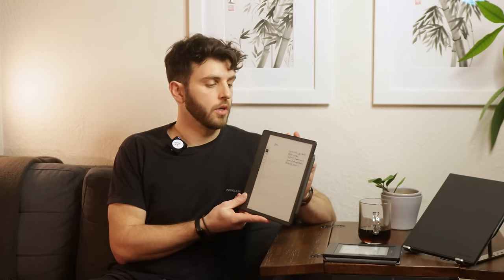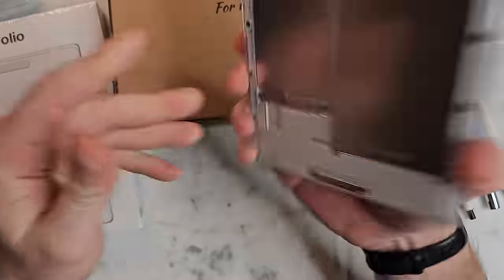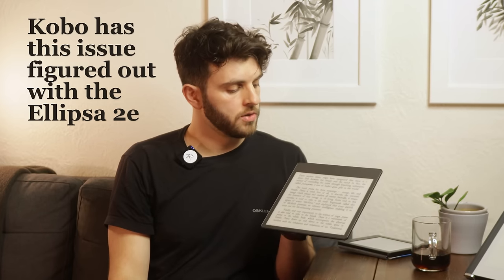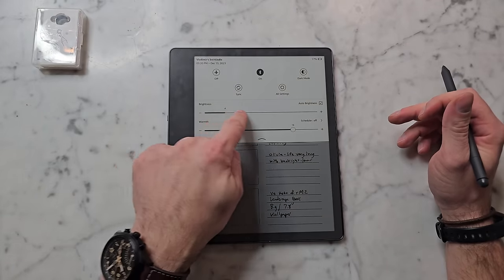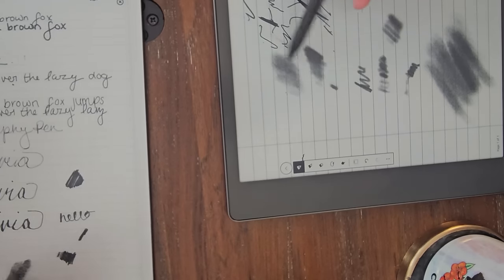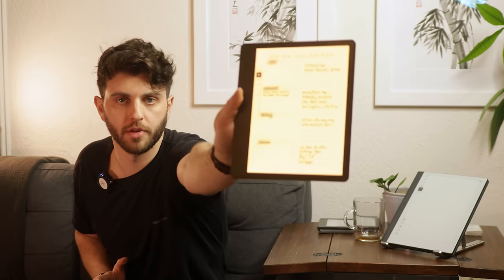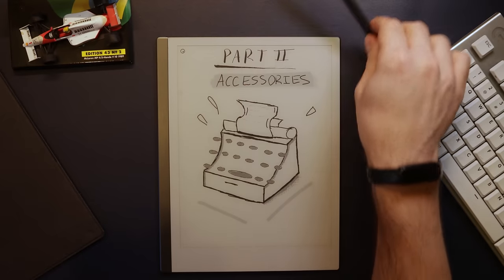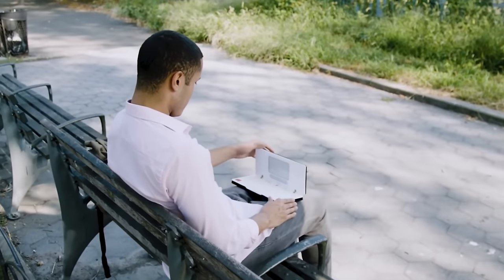Amazon Kindle Scribe | Long Term Review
Here is my detailed review of the Kindle Scribe and how it has changed over the course of the past year. I talk a lot about what I would still like to see improved and also the competition in the market. I'll link all the products I discussed below here as well.

Kindle Scribe:
16GB Kindle Scribe Base Version ( On sale right now )
32GB Premium Scribe
32GB Premium Scribe with Folio

Folios:
Great origami folio my friend has
Amazon folio

Pens:
Premium pen
Replacement metal nibs I use
Replacement standard tips

0:00 Intro
1:00 Software Features
3:37 Books
6:42 Pens
9:34 Pricing
10:11 Display
11:34 Notetaking
12:50 Design
13:30 Competition
15:12 Battery Life

She offers freelance marketing services with a specialty in helping start-ups and brands go to market and hone their digital assets to tell their brand story.

Brandon Boswell's Channel -  @BrandonKBoswell